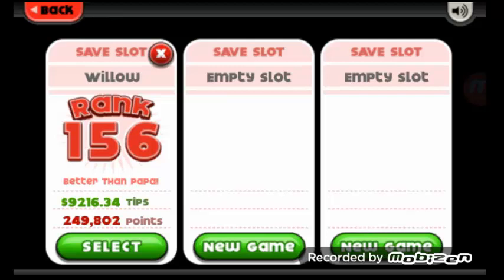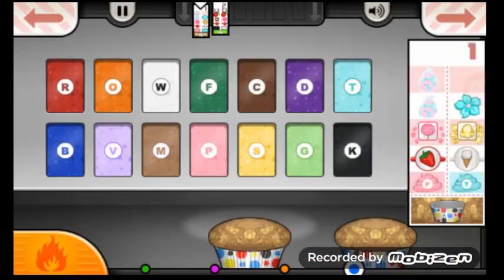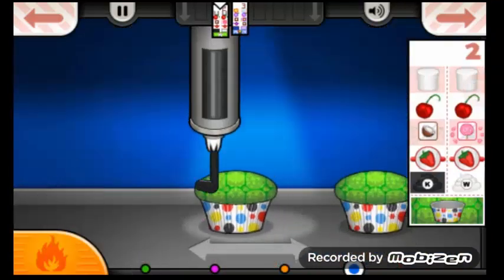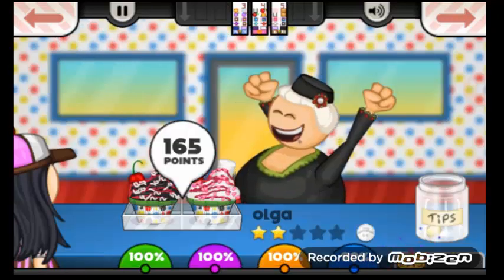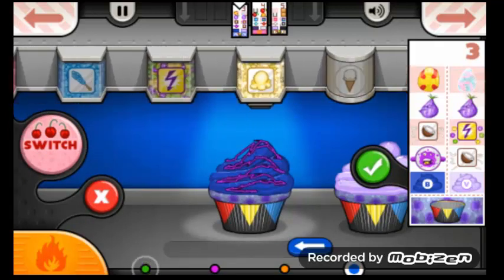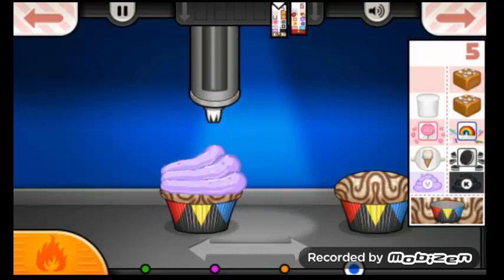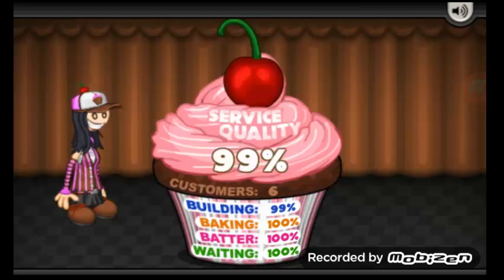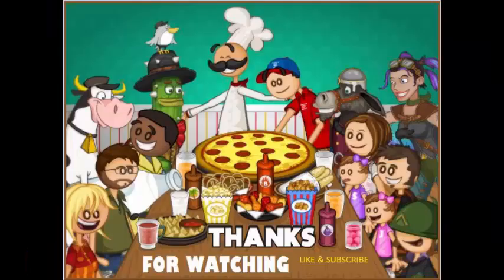Let's Play #7 Cupcakeria To Go: Big Top Carnival and CONTEST!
#7 Big Top Carnival. The seventh in a series of 12 Let's Play videos covering Cupcakeria To Go (for Android devices!).

Don't forget about the Contest I am starting with this video!! Today's question of the day is:

If you could sample ONE holiday drizzle and ONE regular drizzle from Cupcakeria To Go, what would they be and why?  If you leave a comment TODAY 10/30/2015, you will be entered in a contest where the winner will have the opportunity to pick a subject for a Gameria Video!!

If you answer all of the Daily Questions from this holiday until the end of the CTG series, you will be entered into a contest where you can choose one order from a Gameria game and I will make that IN REAL LIFE!! (this could be anything from a pizza from pizzaria to a cupcake in cupcakeria to go!)

So don't forget to tune in and keep up with the contest!!!